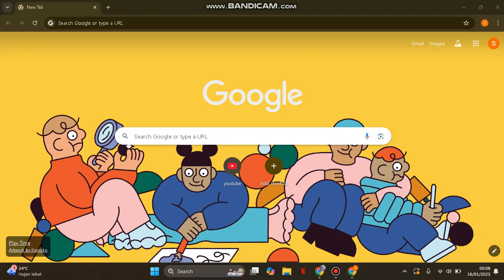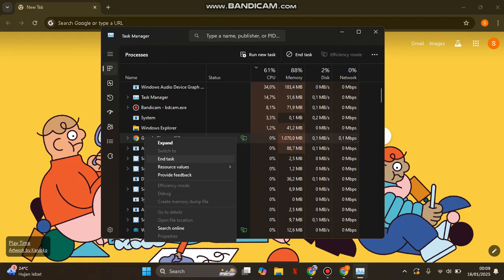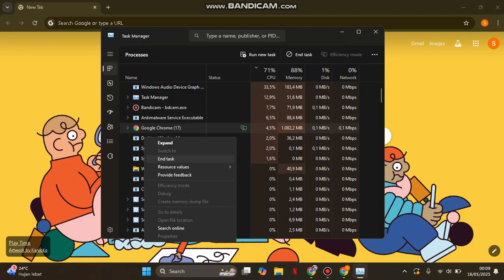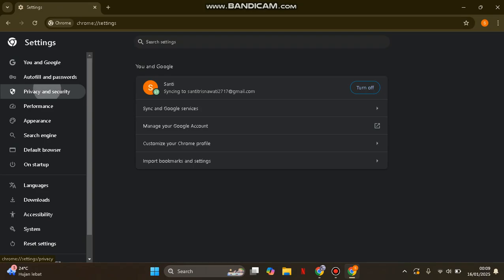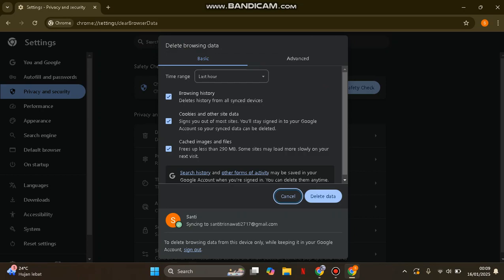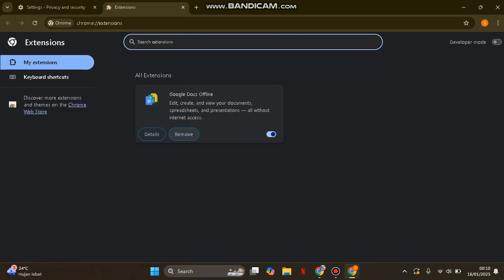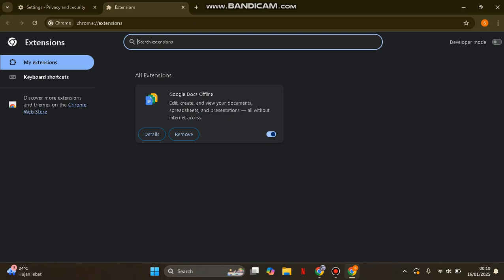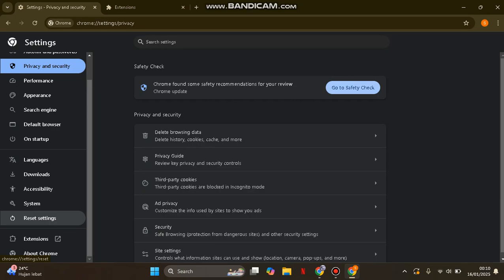How to Fix Google Chrome Not Responding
Having trouble with Google Chrome not responding or freezing? Don’t worry! In this tutorial, I’ll show you how to restart Chrome and clear its cache to fix common issues